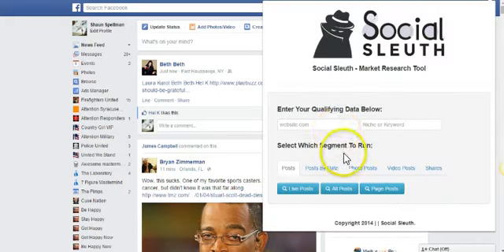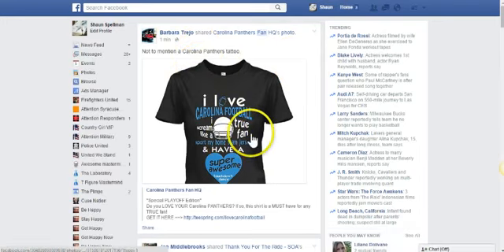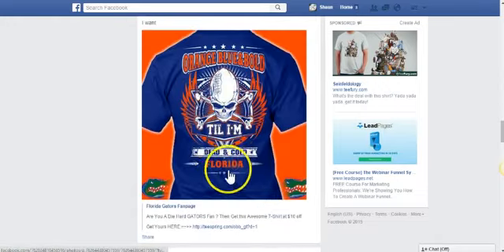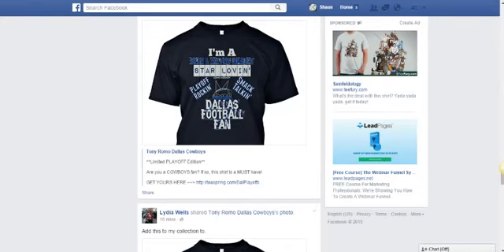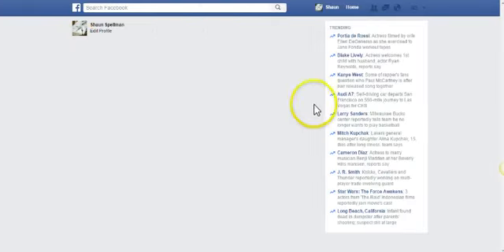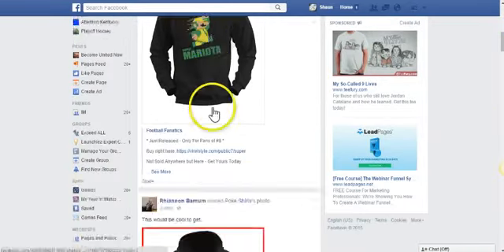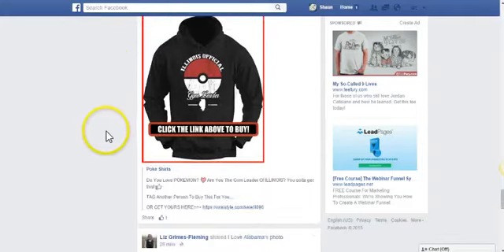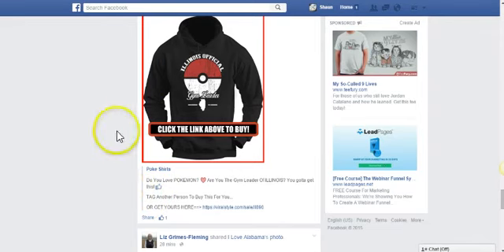Social Sleuth review - Social Sleuth Review Uncover Ads in Real Time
Social Sleuth is secretive software that will catapult your FB marketing into the stratosphere by revealing hidden niches & lucrative opportunities. It tackles the challenge of niche research, content freshness, & campaign profitability with innovative technology.